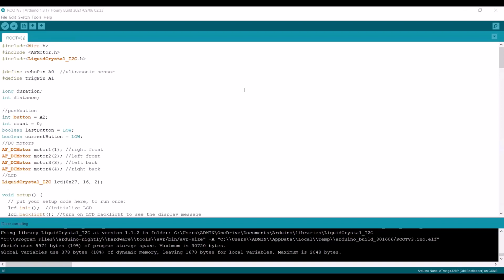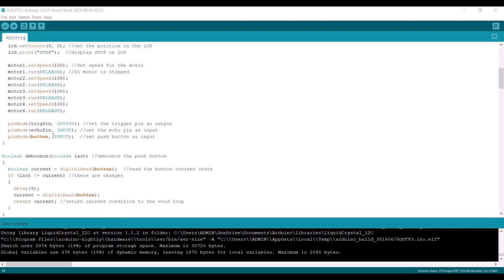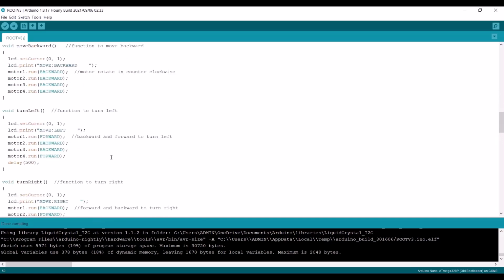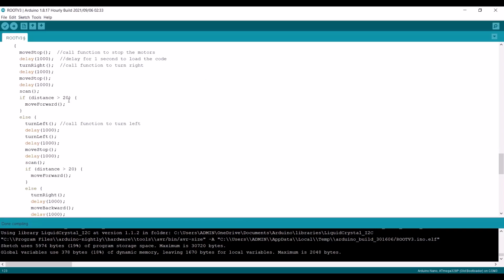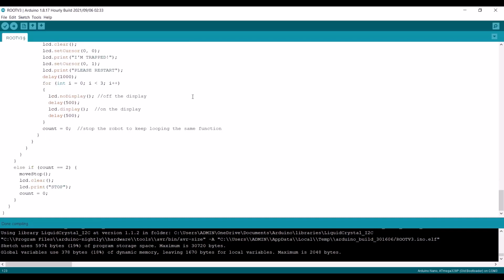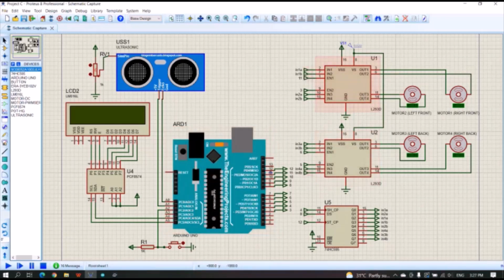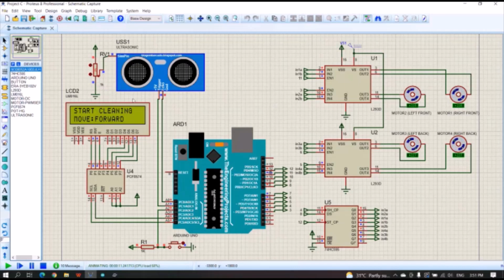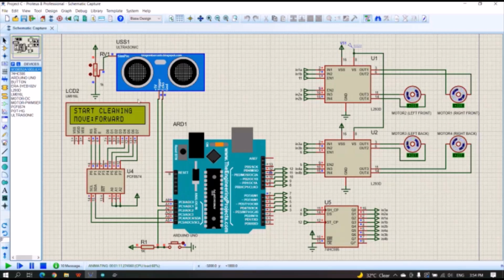Group 3 Project Presentation - Smart Cleaner Robot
BEE 3942 Microcontroller Programming and Interfacing
Section 03G

Group 3
Kuan Pei Xian EA19049
Loh Shu Yi EA19056
Oo Kai Wen EA19066